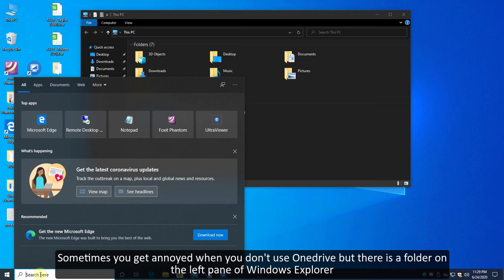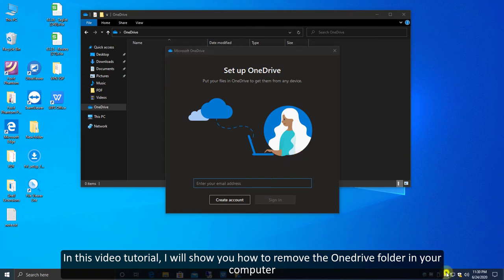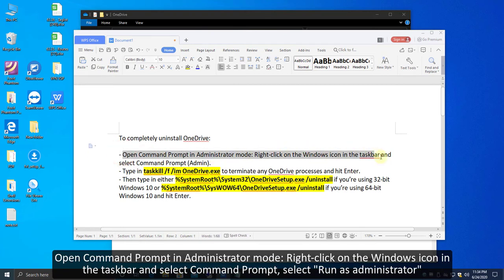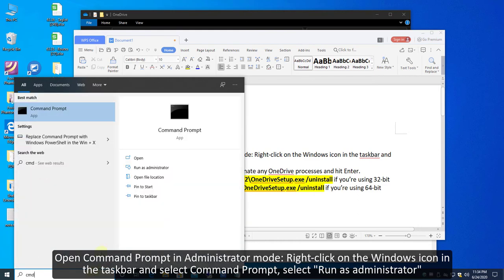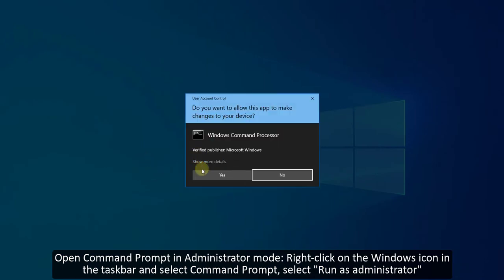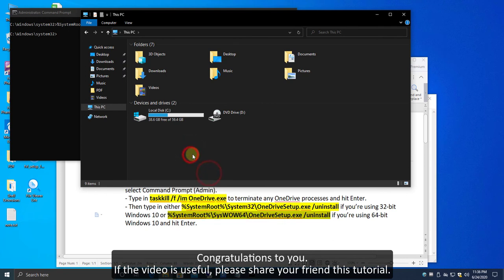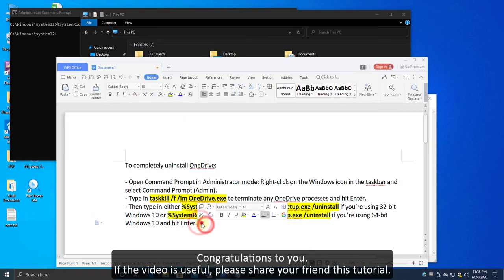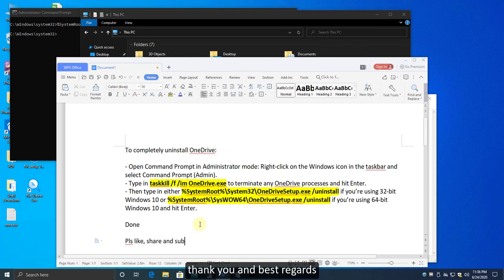How to remove One Drive folder in Windows Explorer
To completely uninstall OneDrive:

- Open Command Prompt in Administrator mode: Right-click on the Windows icon in the taskbar and select Command Prompt (Admin).
- Type in: taskkill /f /im OneDrive.exe to terminate any OneDrive processes and hit Enter.
- Then type in either: %SystemRoot%\System32\OneDriveSetup.exe /uninstall if you’re using 32-bit Windows 10 or %SystemRoot%\SysWOW64\OneDriveSetup.exe /uninstall if you’re using 64-bit Windows 10 and hit Enter.
- Done.